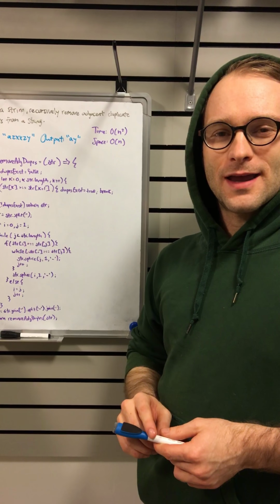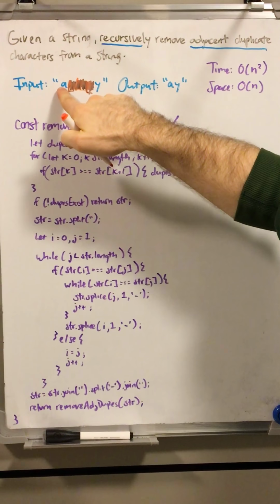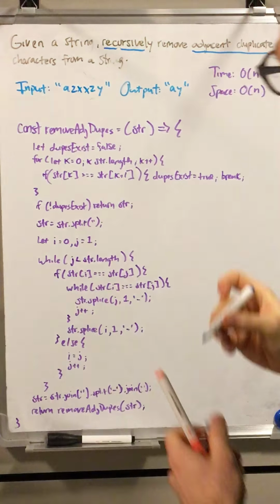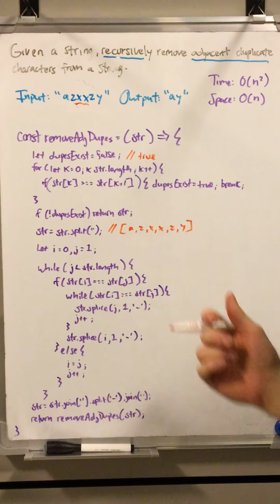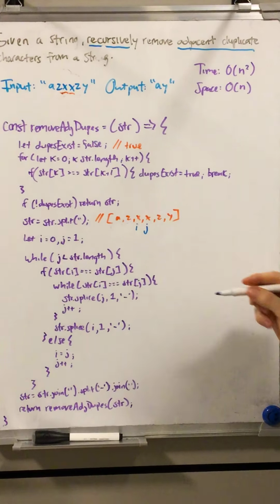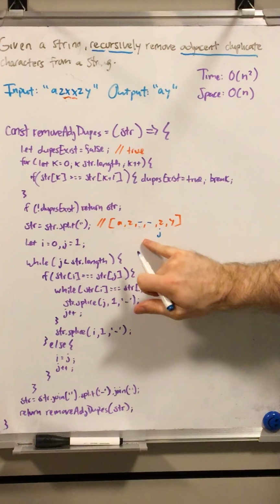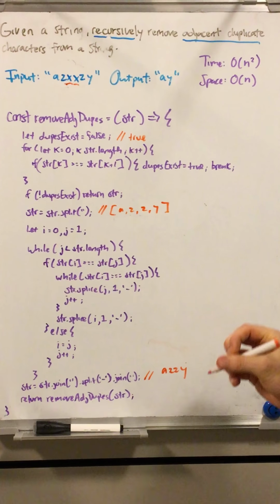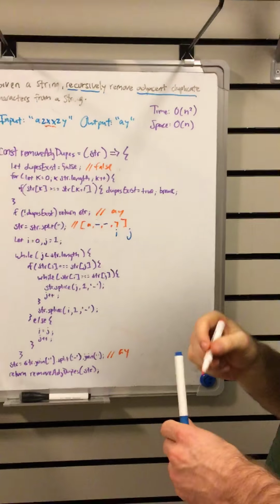String Set 2 Problem #2